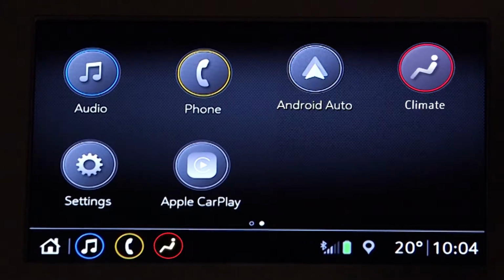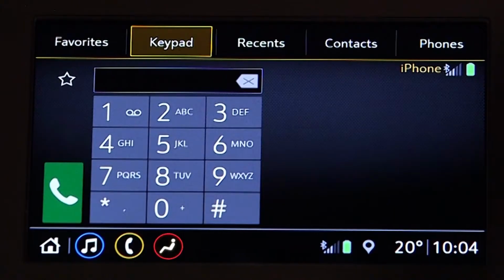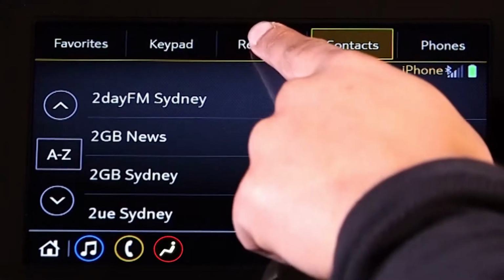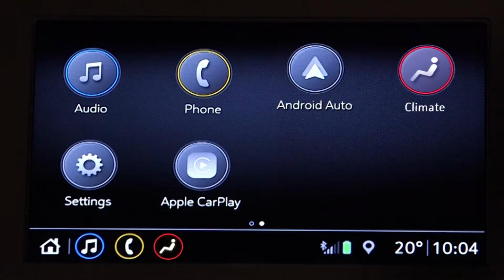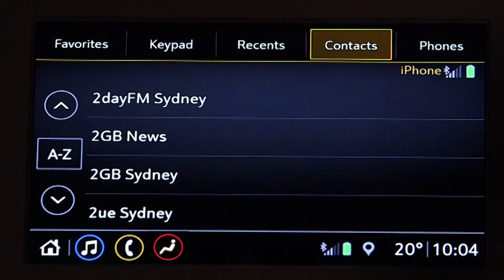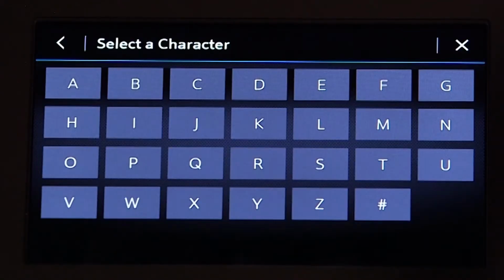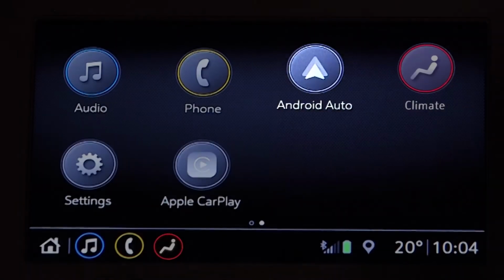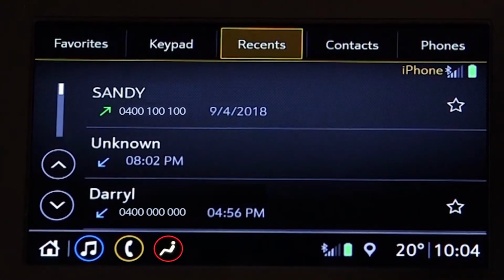How do I make a call?